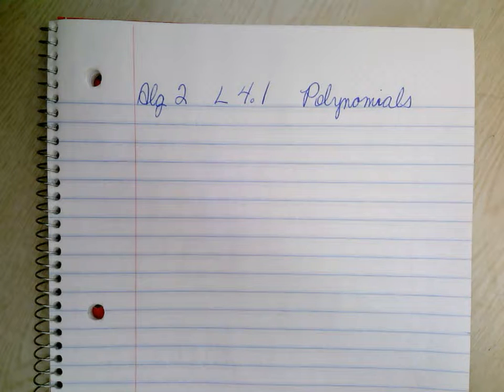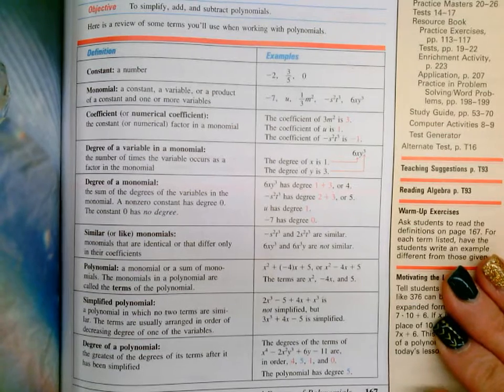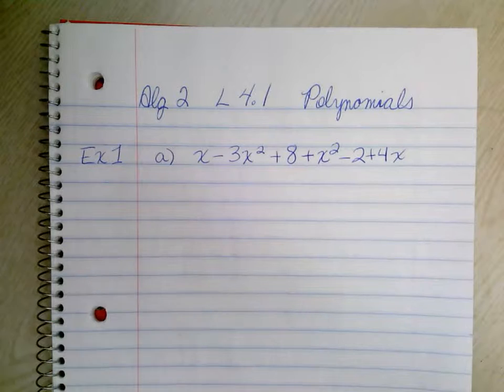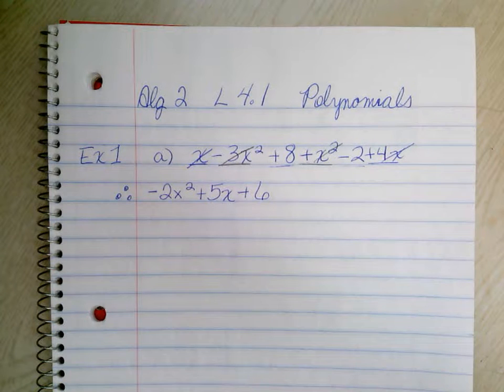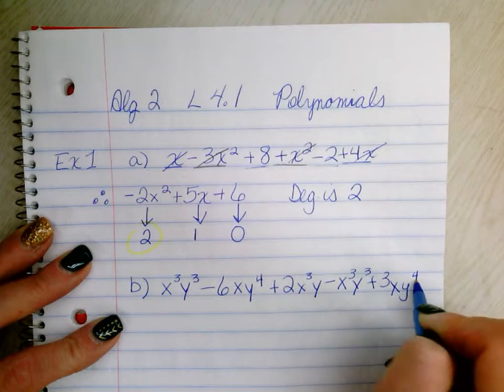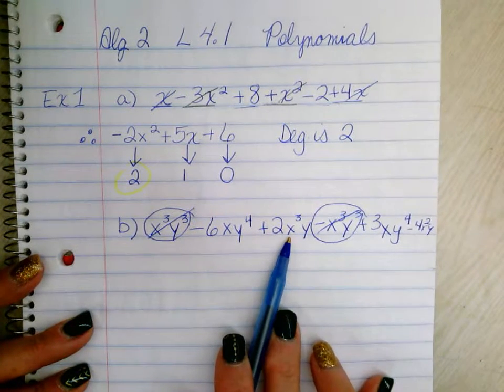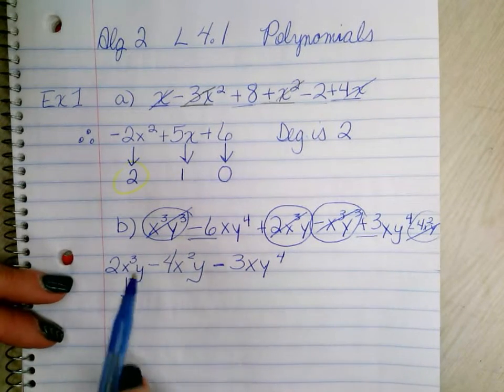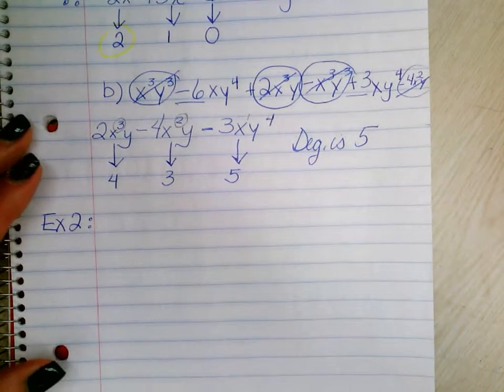Algebra 2 L 4.1 1 of 2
Algebra 2 L 4.1 1 of 2  Adding and subtracting polynomials.